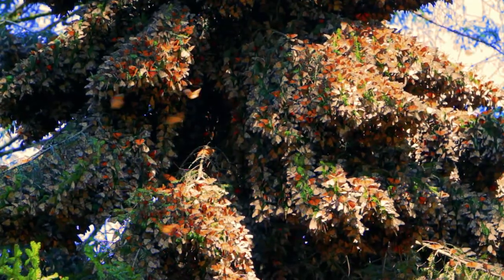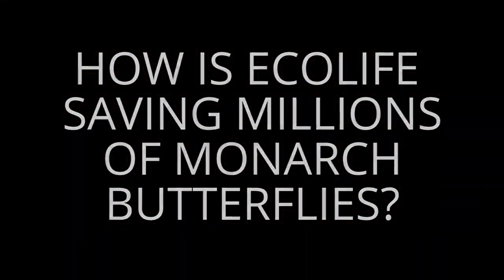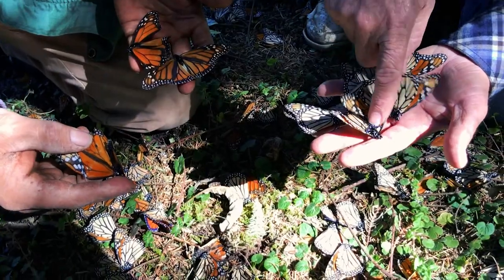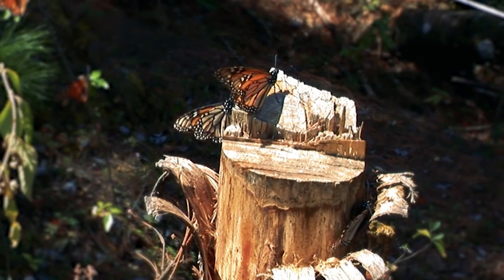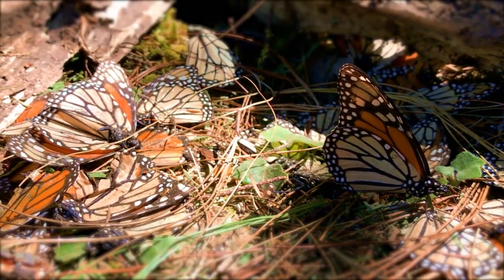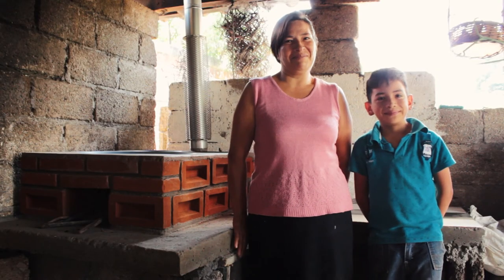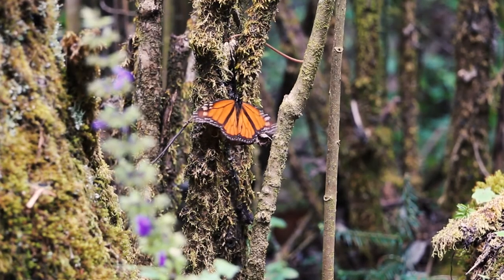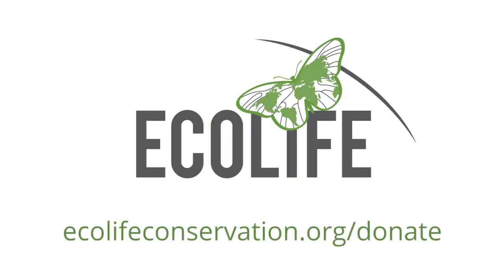How Is ECOLIFE Saving Millions Of Monarchs?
ECOLIFE’s stoves cut the amount of wood required for cooking in half, helping locals protect both their resources and the monarch’s habitat.

Video produced by Linn Splane